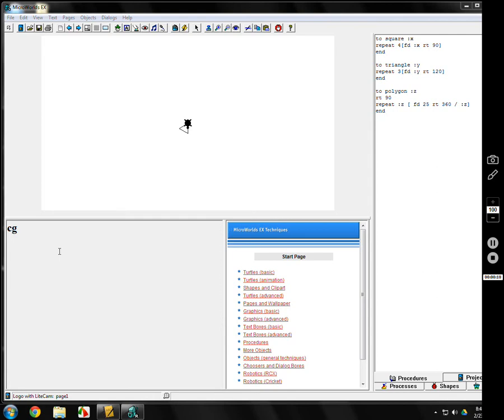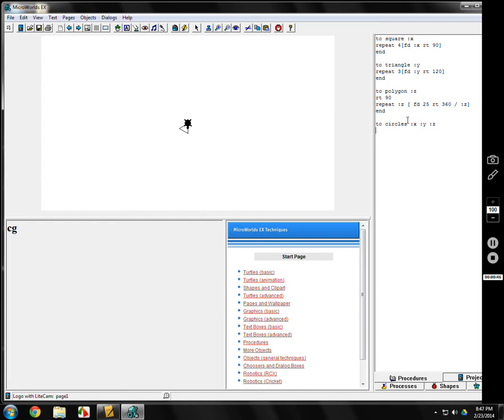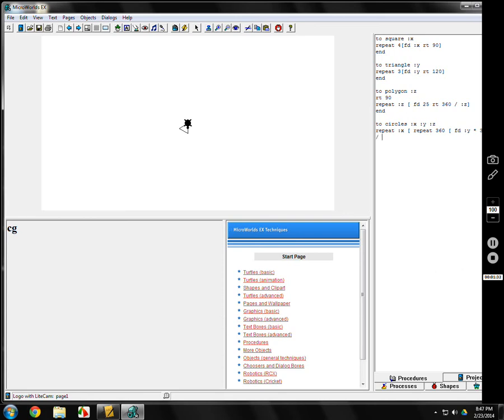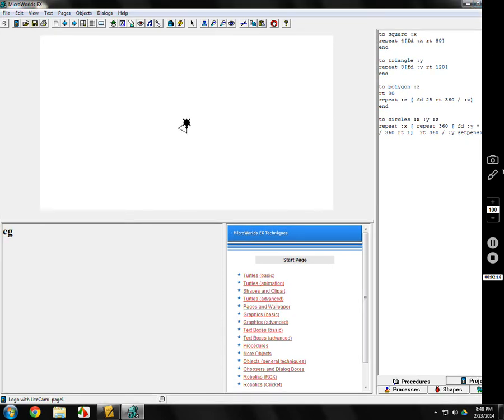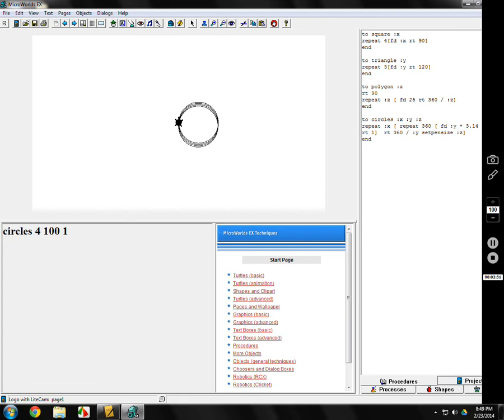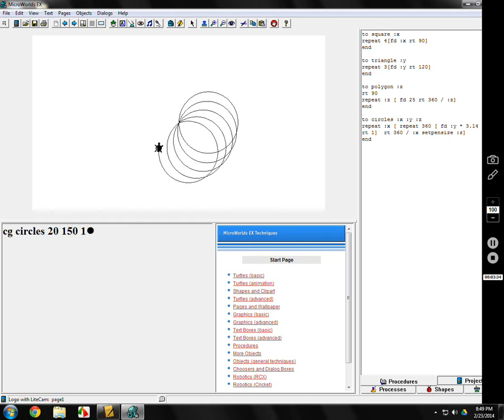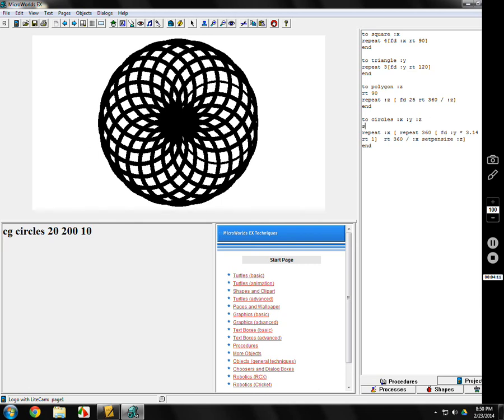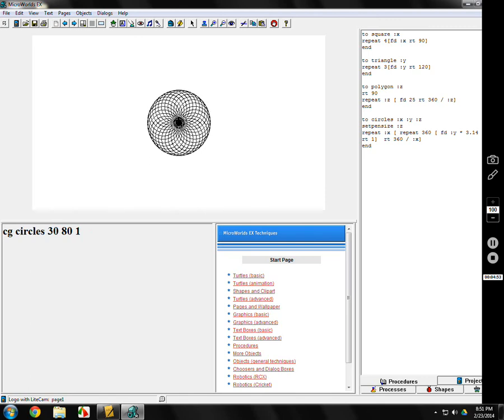MicroWorlds EX Logo Lesson 8A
Double variable using circles (number, size of circle, and pensize).
Companion video to Lesson 8.